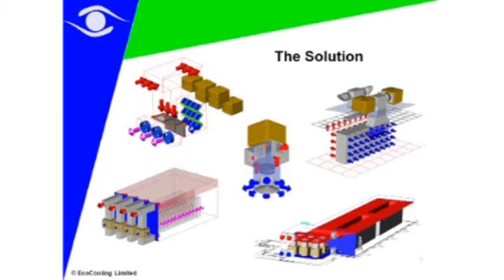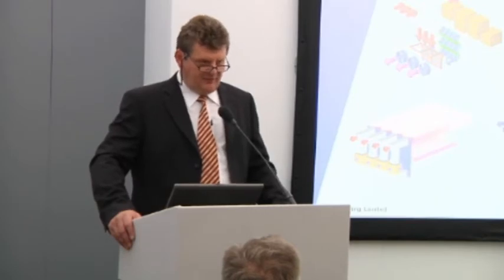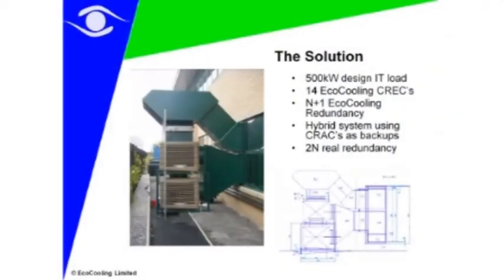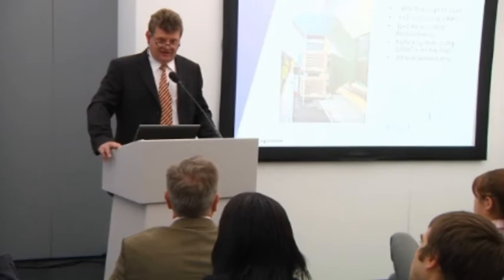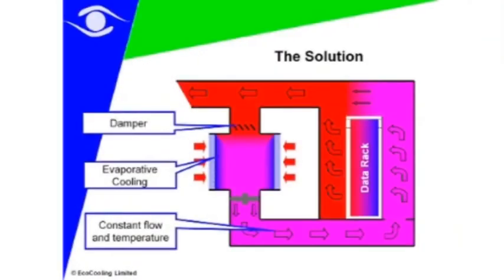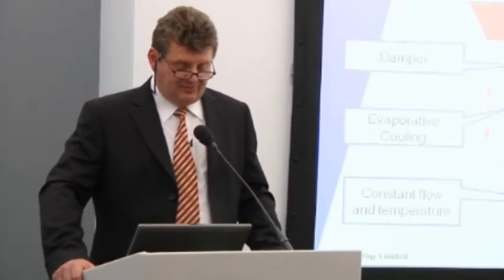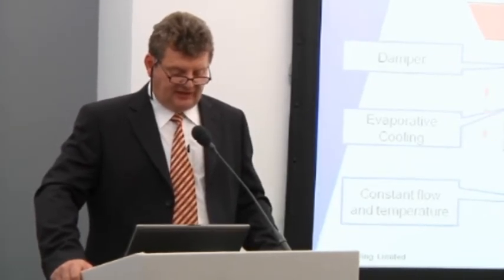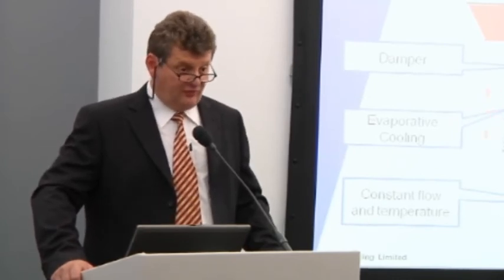EcoCooling Lecture 22-10-10 Part 3.wmv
Evaporative Cooling Presentation by Alan Beresford, Managing Director of Ecocooling - Part 3 of 4

A case study using evaporative cooling to cool a data centre